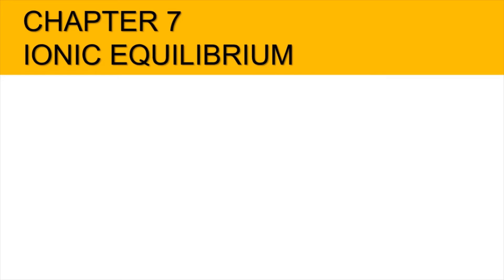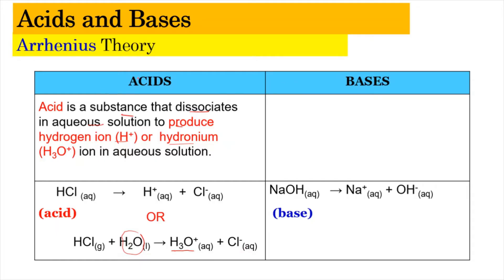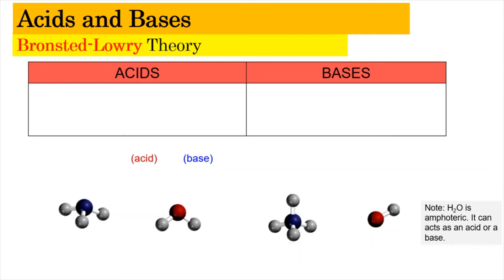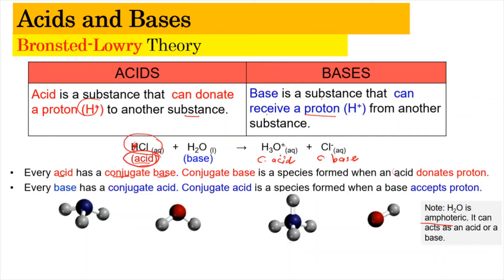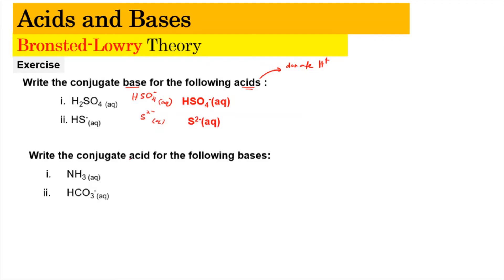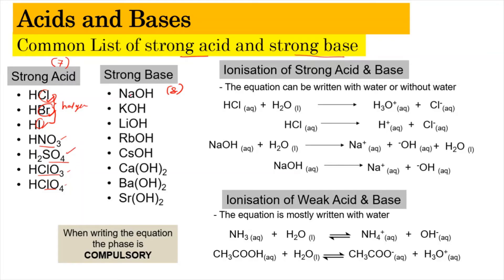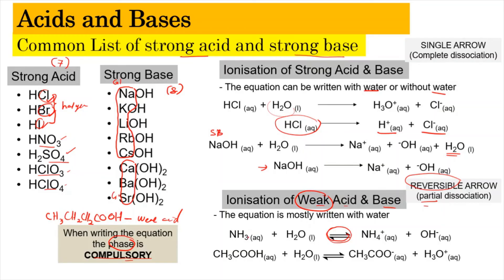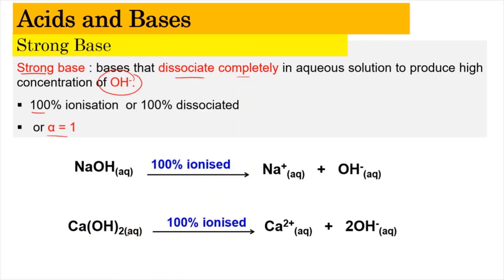7 .1 PART 1 - Acids & Bases Theories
TIMELINE
0:00 - Introduction & Overview
1:20 - Arrhenius Theory
2:25 - Lewis Theory
4:00 - Bronsted- Lowry Theory
7:10 - Exercise
8:45 - List of Strong Acids and Strong Bases
12:00 - Strong Acids
13:30 - Strong Bases
14:25 - Weak Acids
15:10 - Weak Bases